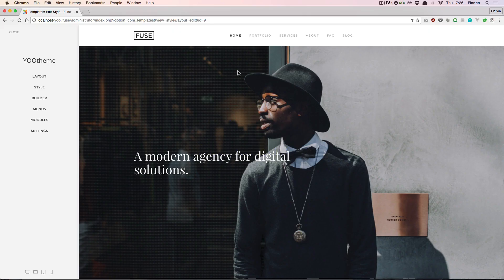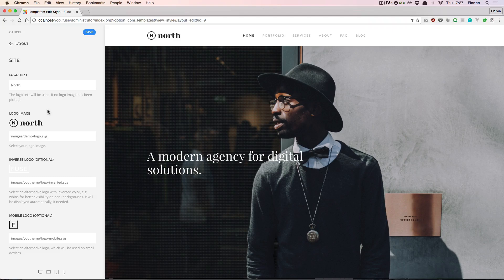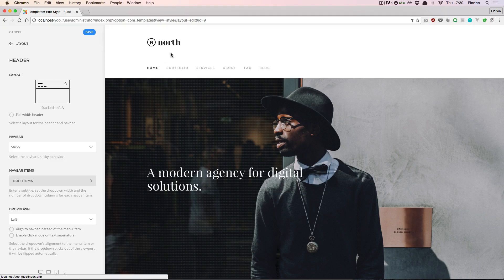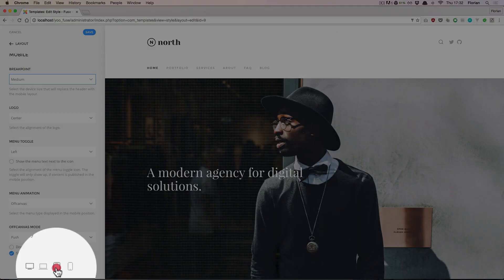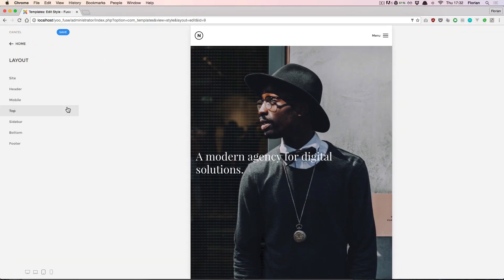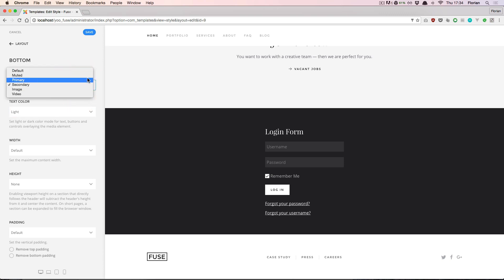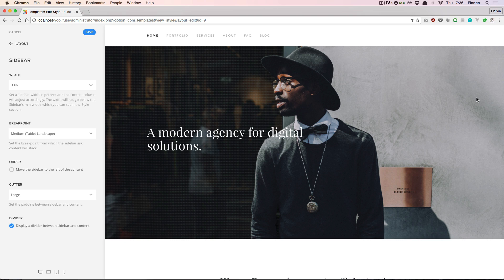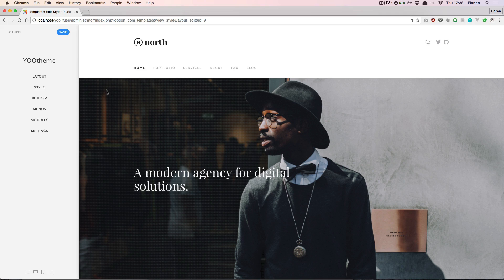YOOtheme Pro #2: Layout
The layout section allows you to determine the general layout of your site. For example, you can pick your website's logo and switch between a fullwidth and a boxed page layout. Try out different header layouts and adjust the settings of the main navigation, search and dropdowns. There are settings for the top, bottom and sidebar module sections available, like background images and the responsive behavior of the modules. Last but not least, there is a very powerful footer builder.

To see YOOtheme Pro in action check out the demo version